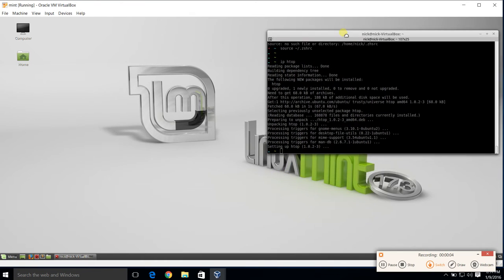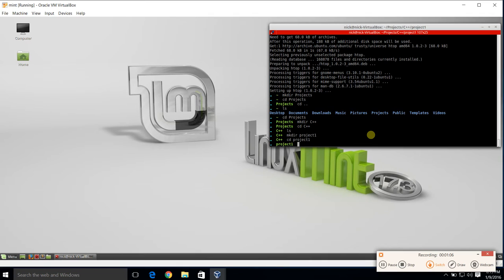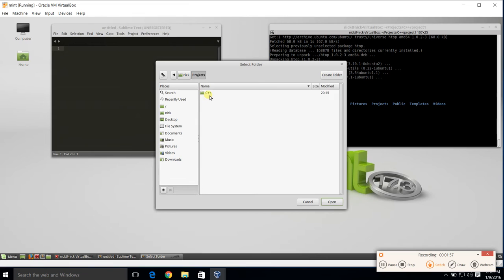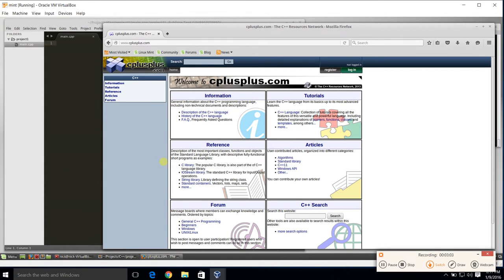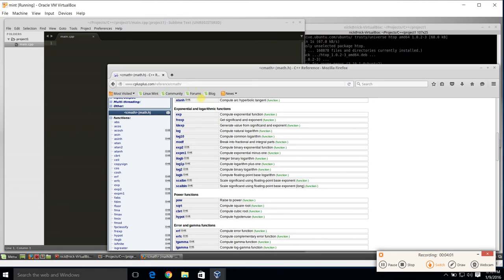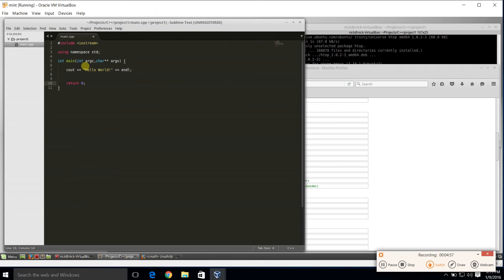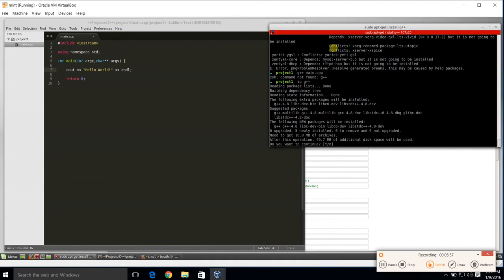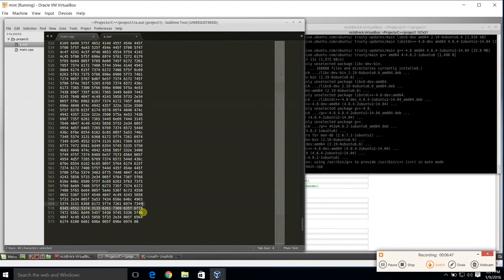Creating our first program in C++